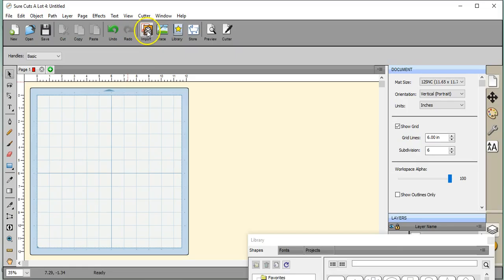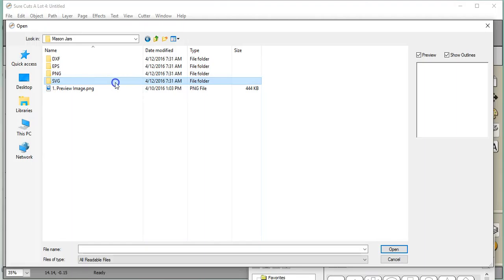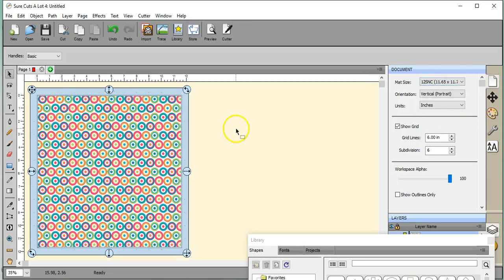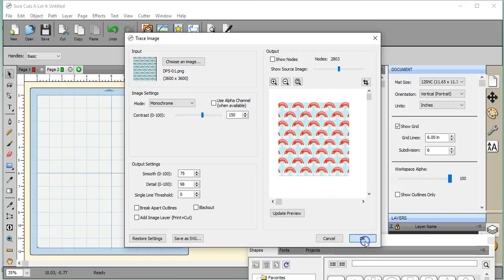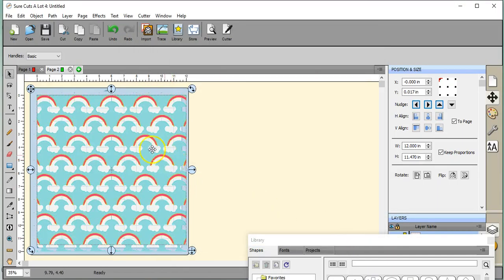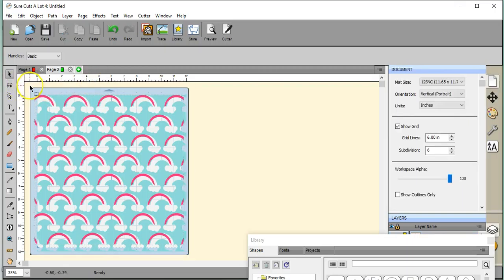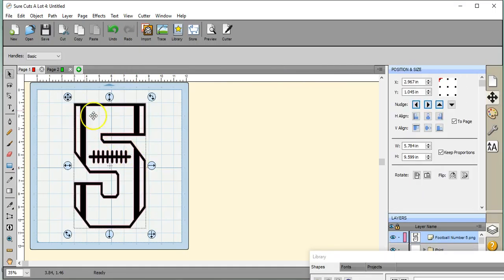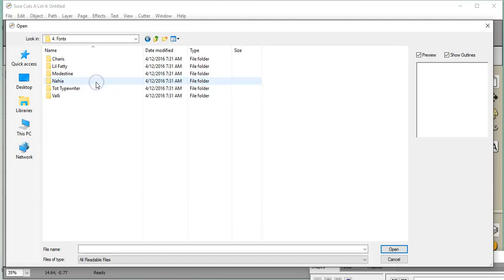Place & Image Print, SVG, EPS, PNG, JPEG use with SCAL4 & The Hungry JPEG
This little diddy shows you how to use all of the things in the THJ bundles, using the April Lets Craft bundle. That thing is AHHMAZING =D and combine SCAL4 with your hobby cutter, throw this HUGE little bundle in there, and BINGO BANGO BOINGO, You're a CREATIVE GENIUS!!!  WOW, Take a look at the bundle here =D